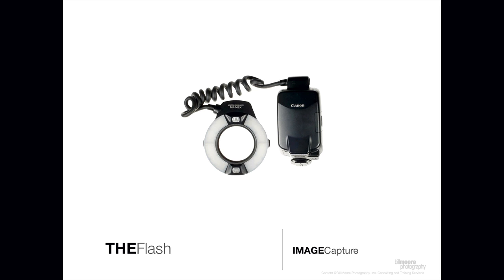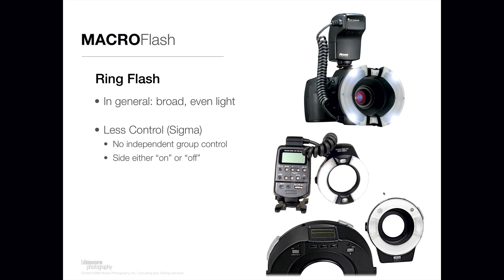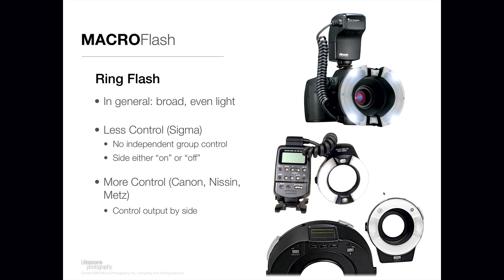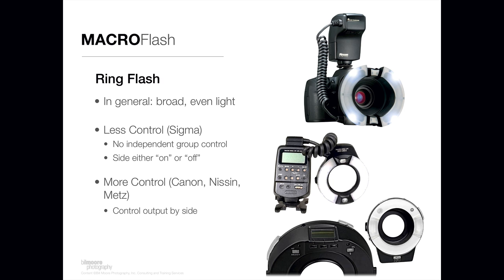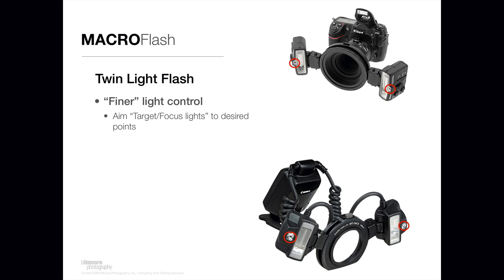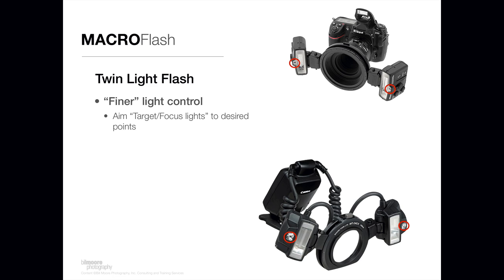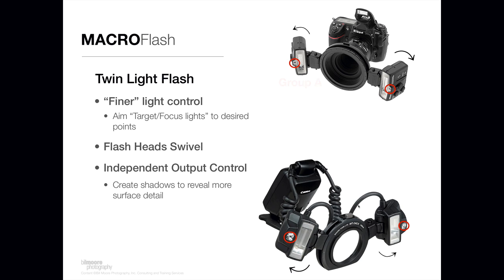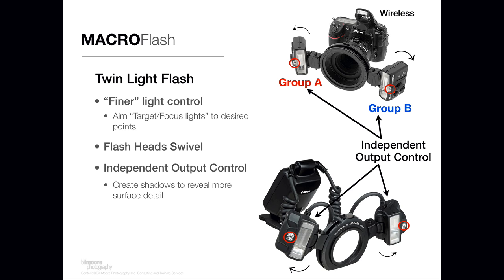DentalCameraSystems-Flash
This video highlights the features of macro dental photography flash systems. Both the ring flash and twin light flash solutions are presented.